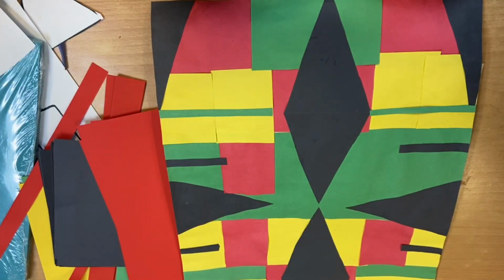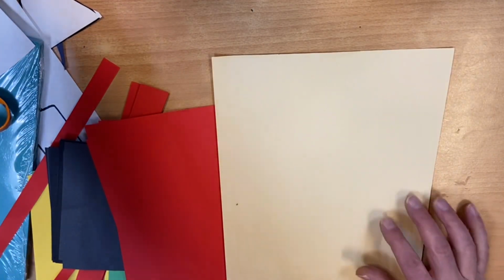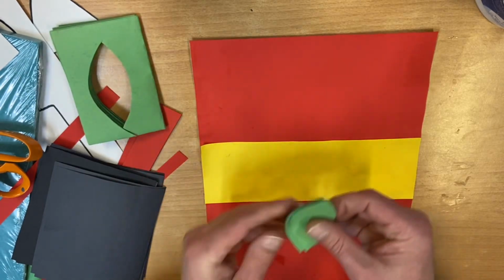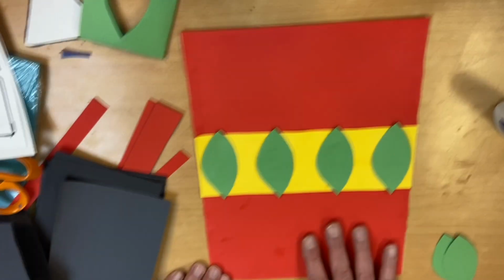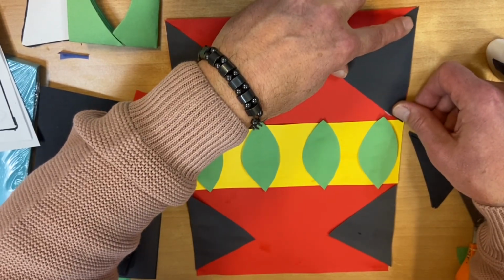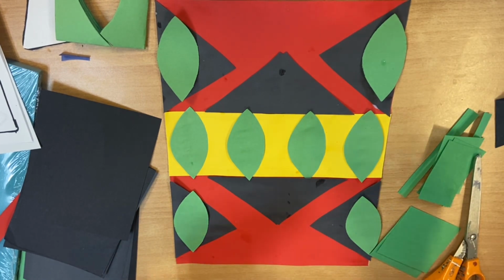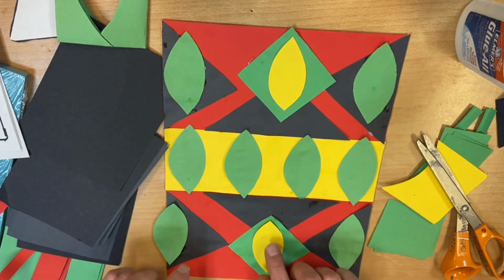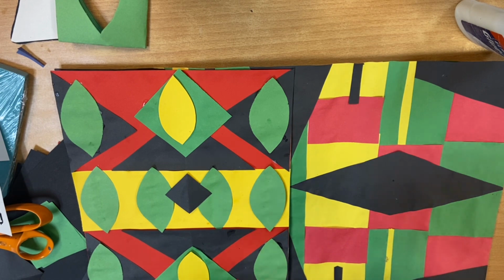African kente cloth pattern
Create an original African kente cloth pattern with geometric shapes. Use red, green and black colored papers and cut squares,rectangles and triangles to arrange into a pattern. You will need colored papers with scissors and glue.